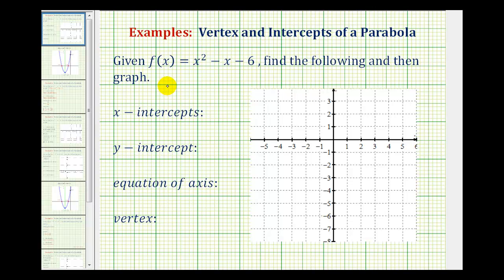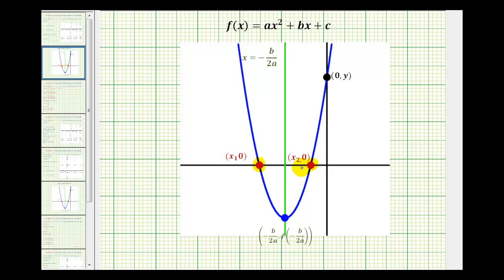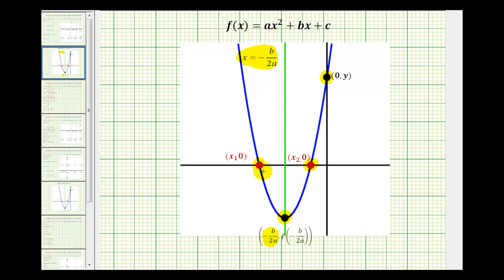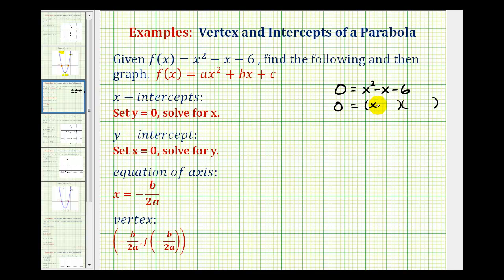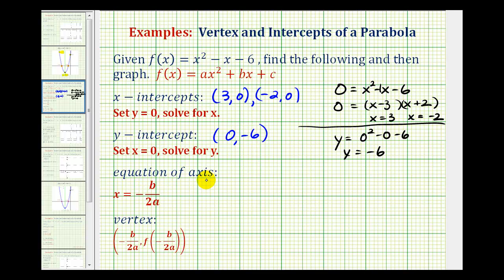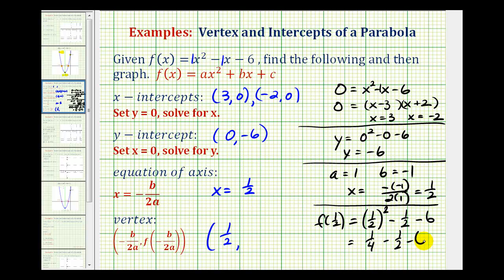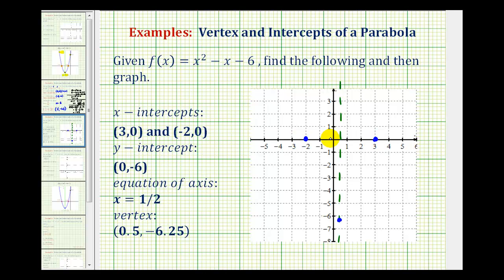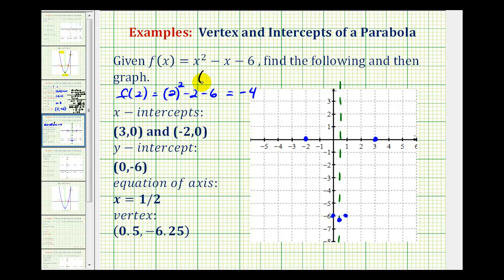Ex1: Graph a Quadratic Function in General Form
This video explains how to determine the x and y intercepts, equation of the axis of symmetry, and the vertex in order to graph a quadratic function.  The function is factorable.